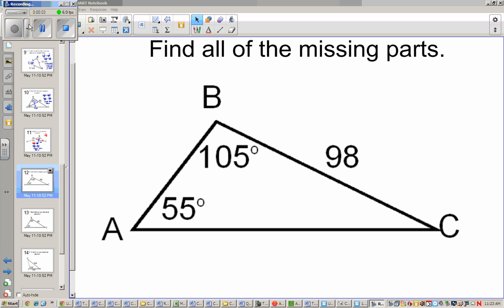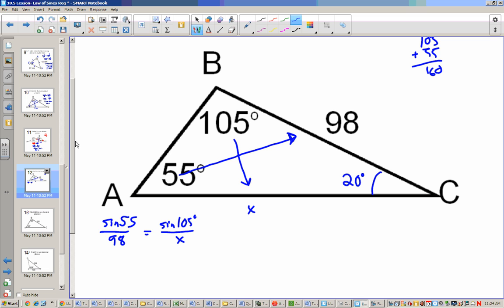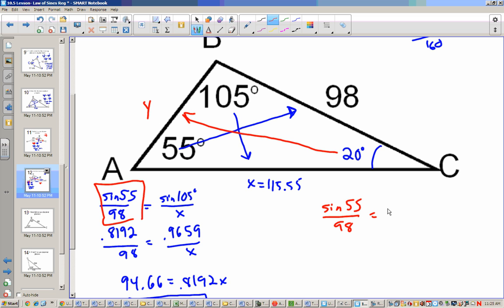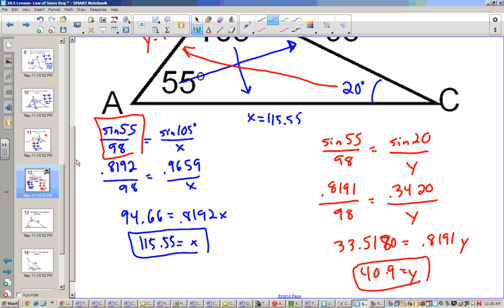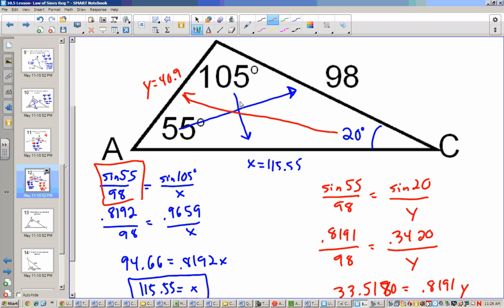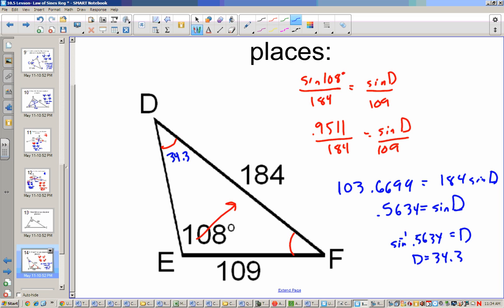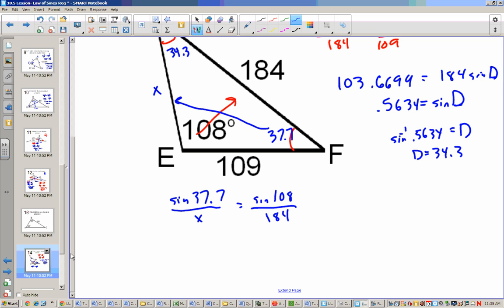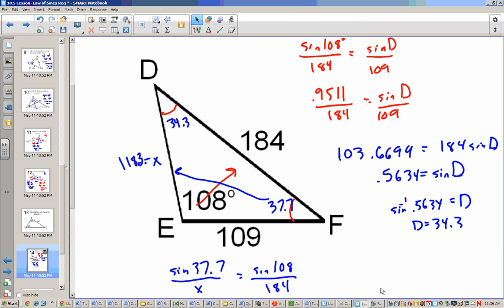Level 3 Law of Sines